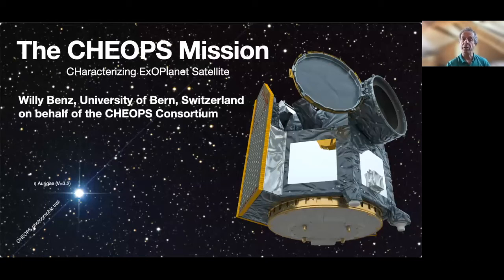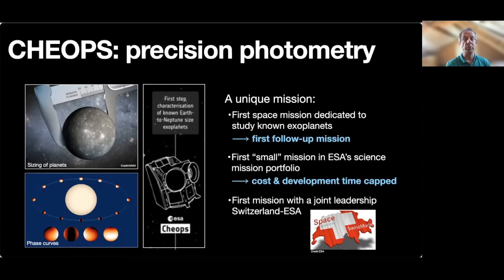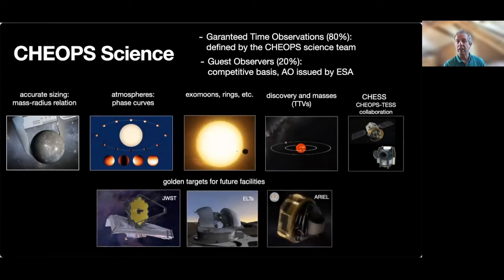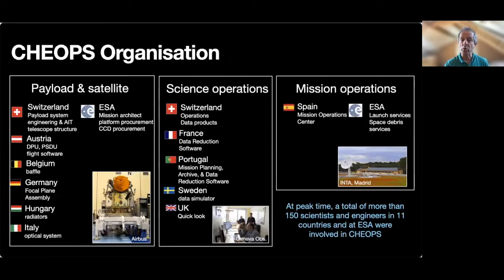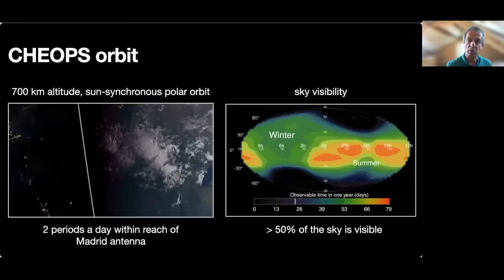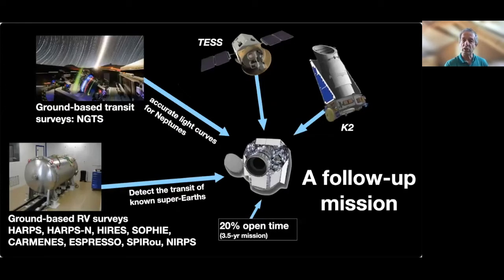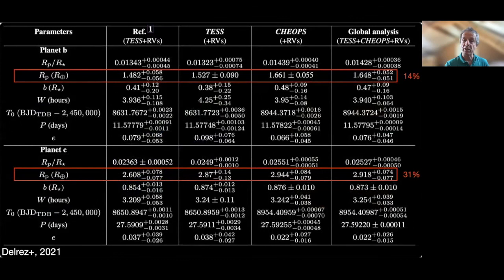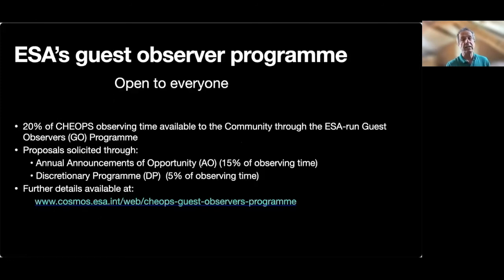Willy Benz: The CHEOPS Mission